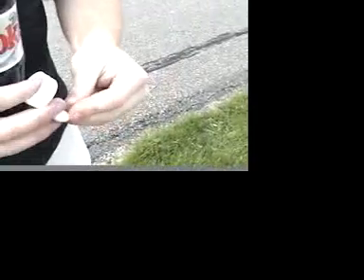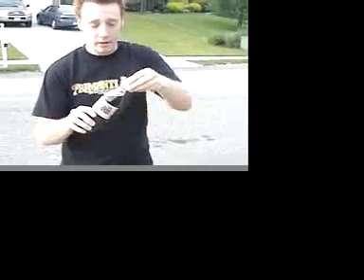Mentos dropped in pop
Warning: Do NOT try at home!